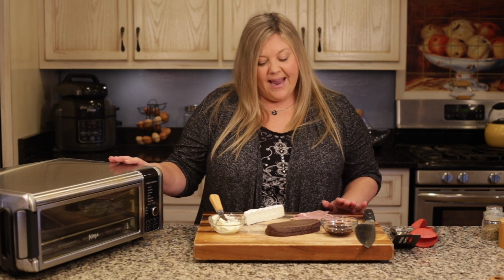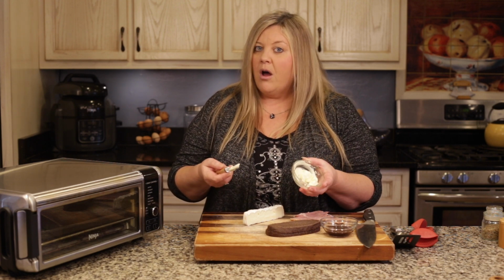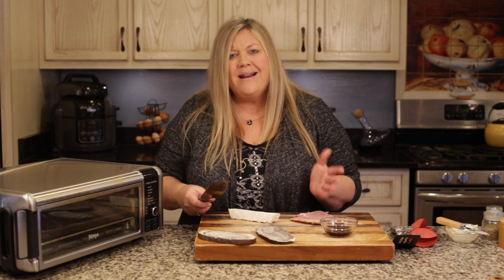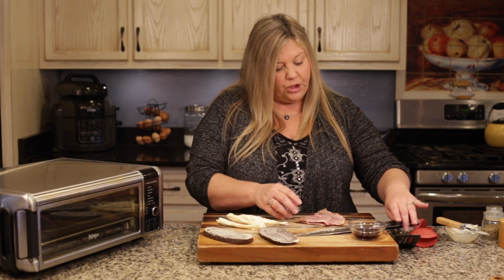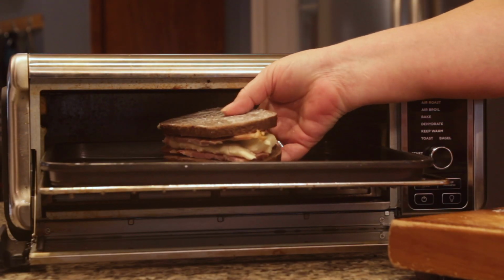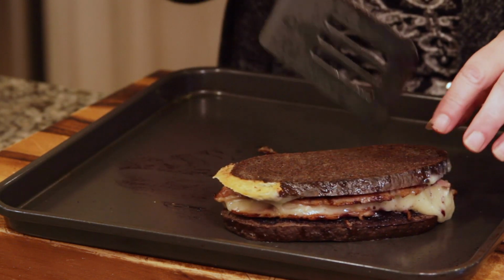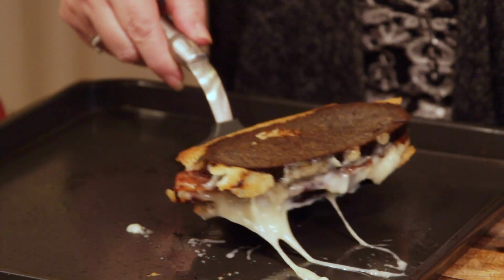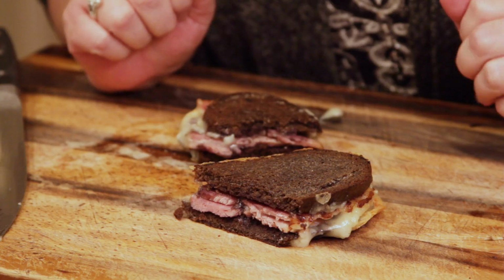Ham and Brie Grilled Cheese in the Ninja Foodi Digital Air Fry Oven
A little twist on the classic grilled cheese sandwich! The best news is you can make multiple grilled cheese sandwiches in a fraction of the time using the Ninja Foodi Digital Air Fry Oven!

You can find the written recipe on The Salted Pepper